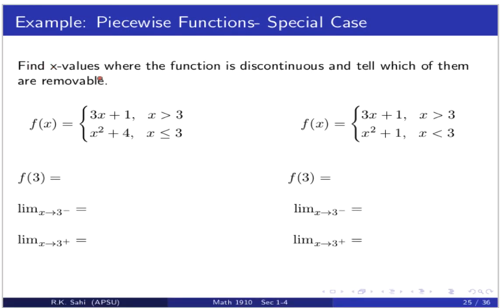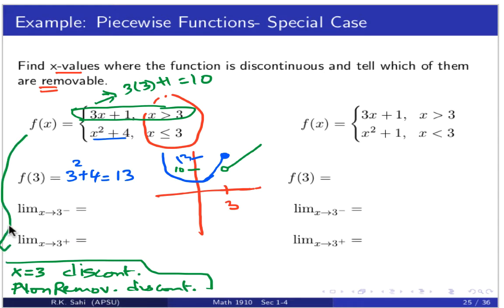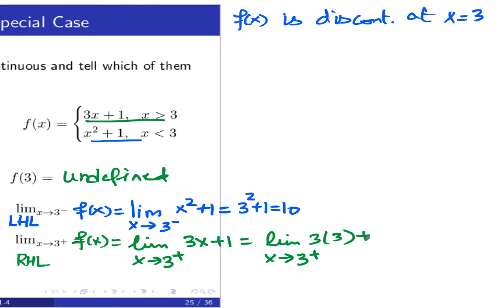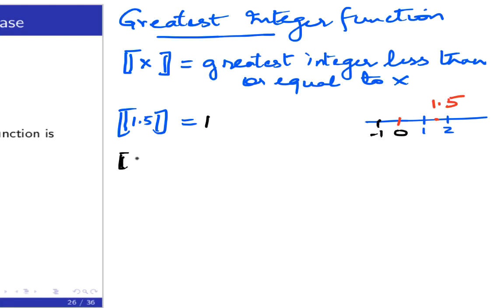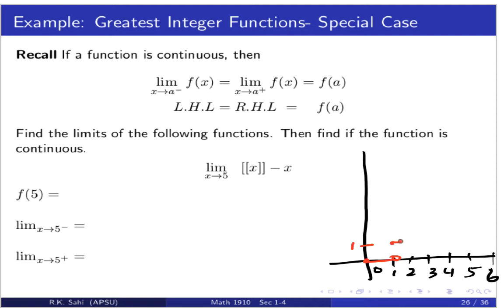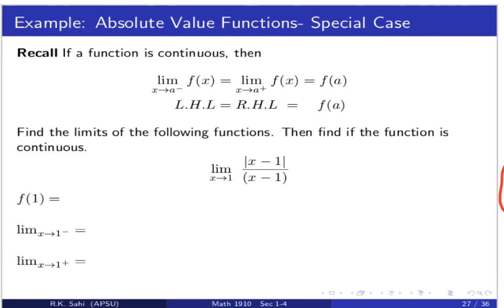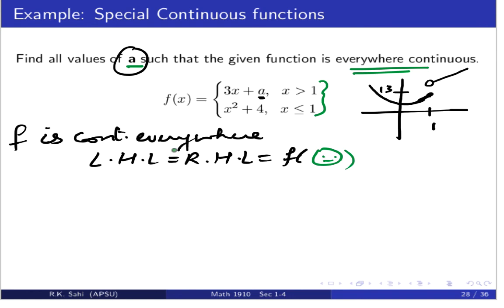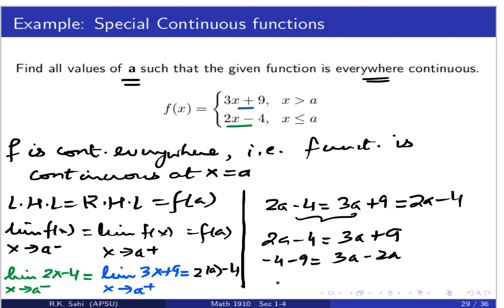Math1910 Sec1-4-Part 3 Special Case: Continuous Functions